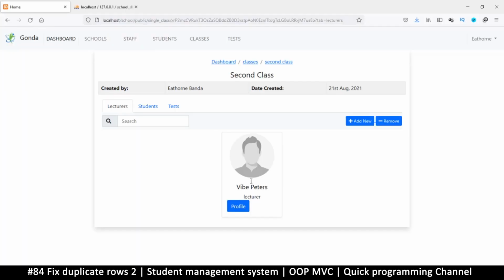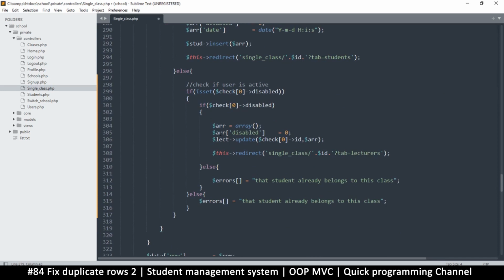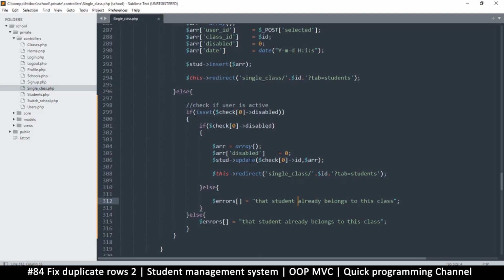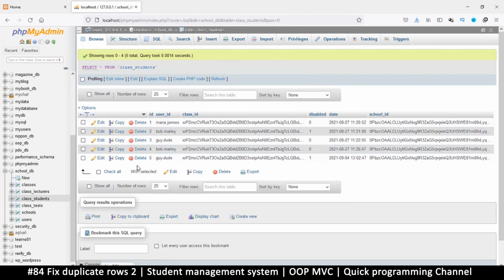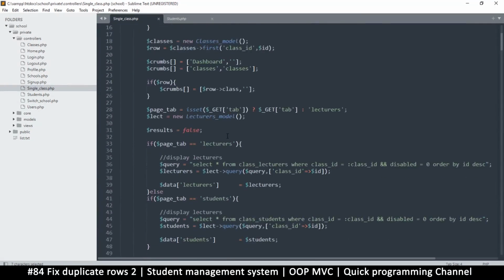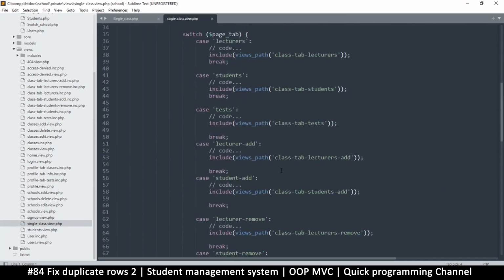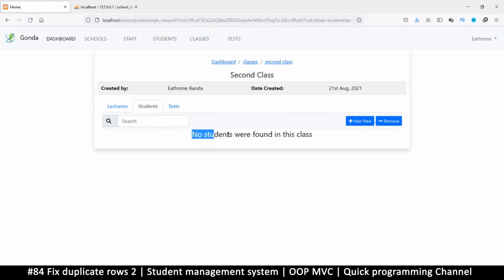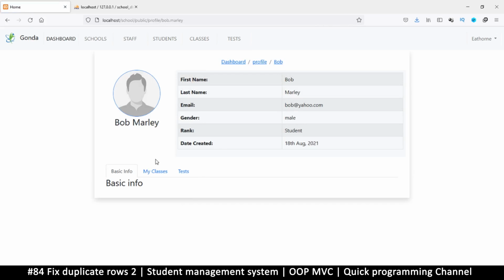#84 Fix duplicate rows 2 | Student management system in PHP | OOP MVC | Quick programming tutorial